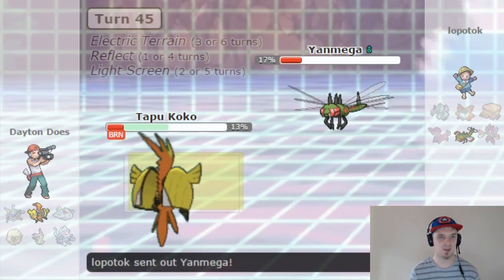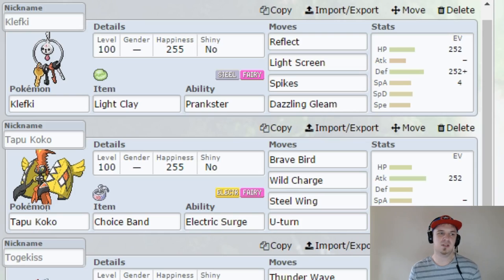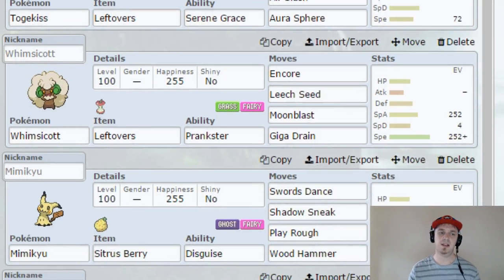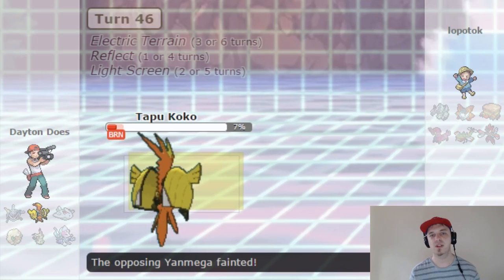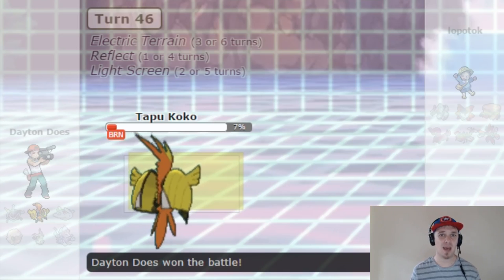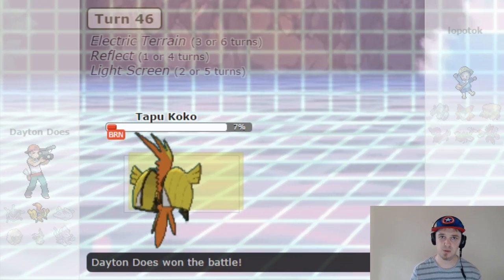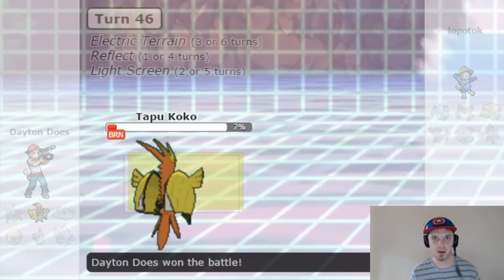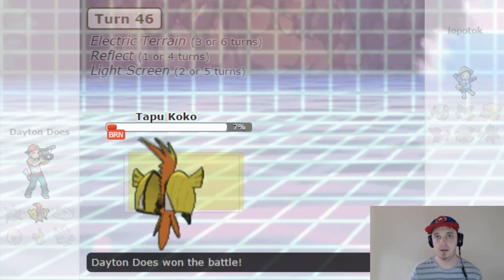Fairy Monotype Pokemon Battle : Fairy vs. Bug - Skirting Around A Scolipede (Fairy Monotype)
Another Monday, another fantastic Pokemon battle! Mimikyu shows off his wonky moveset, and we almost don't even need to pull out the good stuff. Our opponent fights hard though, and in the end we are forced to fall back on the big guns.

Pokemon Showdown is free, and features more online Pokemon battles than you can shake a Sudowoodo at. Use it to practice strategies, or simply prove your battling superiority with a friend (or rival).

Pokemon Showdown live, Pokemon monotype battle, Pokemon narrated battle, Pokemon Showdown gameplay, Pokemon Showdown strategy, Pokemon Showdown monotype battle

Pokémon is a media franchise owned by The Pokémon Company, and created by Satoshi Tajiri in 1995. It is centered on fictional creatures called "Pokémon", which humans capture and train to fight each other for sport.

The franchise began as a pair of video games for the original Game Boy, developed by Game Freak and published by Nintendo. The franchise now spans video games, trading card games, animated television shows and movies, comic books, and toys. Pokémon is the second-most successful and lucrative video game-based media franchise in the world, behind only Nintendo's Mario franchise

The original Pokémon games were role-playing games (RPGs) with an element of strategy, and were created by Satoshi Tajiri for the Game Boy. These RPGs, and their sequels, remakes, and English language translations, are still considered the "main" Pokémon games, and the games which most fans of the series are referring to when they use the term "Pokémon games". All of the licensed Pokémon properties overseen by The Pokémon Company International are divided roughly by generation. These generations are roughly chronological divisions by release; every several years, when an official sequel in the main RPG series is released that features new Pokémon, characters, and gameplay concepts, that sequel is considered the start of a new generation of the franchise. The main games and their spin-offs, the anime, manga, and trading card game are all updated with the new Pokémon properties each time a new generation begins. The franchise began the sixth generation on October 12, 2013.

The main staple of the Pokémon video game series revolves around the catching and battling of Pokémon. Starting with a starter Pokémon, the player can catch wild Pokémon by weakening them and catching them with Poké Balls. Conversely, they can choose to defeat them in battle in order to gain experience for their Pokémon, raising their levels and teaching them new moves. Certain Pokémon can evolve into more powerful forms by raising their levels or using certain items. Throughout the game, players will have to battle other trainers in order to progress, with the main goal to defeat various Gym Leaders and earn the right to become a tournament champion. Subsequent games in the series have introduced various side games and side quests, including the Battle Frontiers that display unique battle types and the Pokémon Contests where visual appearance is put on display.

One of the consistent aspects of the Pokémon games—spanning from Pokémon Red and Blue on the Game Boy to the Nintendo 3DS games Pokémon Omega Ruby and Alpha Sapphire—is the choice of one of three different Pokémon at the start of the player's adventures; these three are often labeled "starter Pokémon". Players can choose a Grass-type, a Fire-type, or a Water-type. For example, in Pokémon Red and Blue (and their respective remakes, Pokémon FireRed and Pokémon LeafGreen), the player has the choice of starting with Bulbasaur, Charmander, or Squirtle. The exception to this rule is Pokémon Yellow (a remake of the original games that follows the story of the Pokémon anime), where players are given a Pikachu, an Electric-type mouse Pokémon, famous for being the mascot of the Pokémon media franchise; in this game, however, the three starter Pokémon from Red and Blue can be obtained during the quest by a single player, something that is not possible in any other installment of the franchise. Another consistent aspect is that the player's rival will always choose as his or her starter Pokémon the one that has a type advantage over the player's Pokémon. For instance, if the player picks a Grass-type Pokémon, the rival will always pick the Fire-type starter.